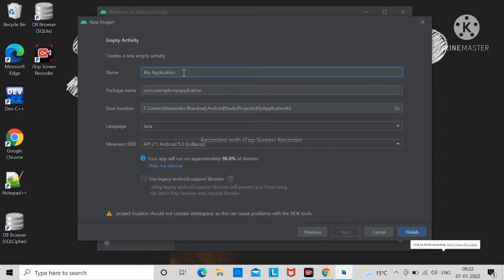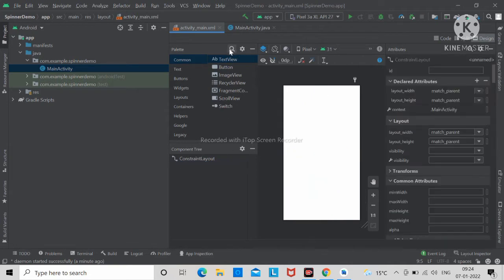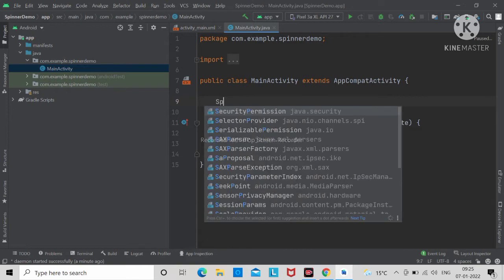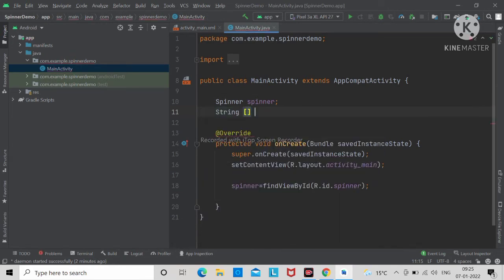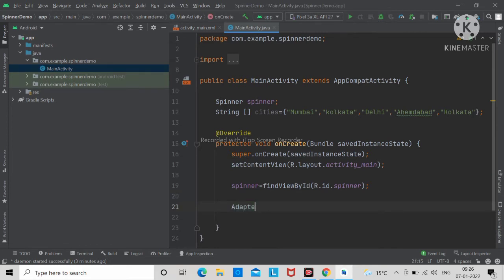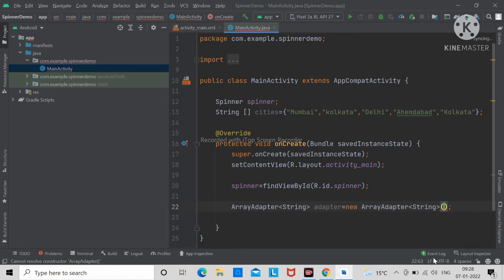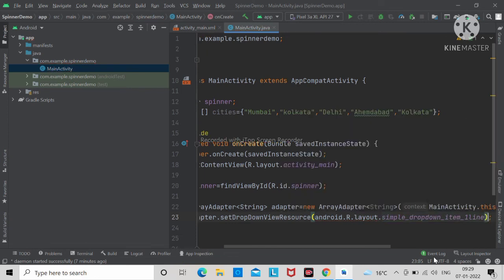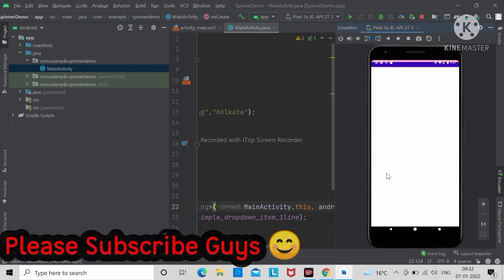Spinner In Android Studio | How to create Spinner in Android Studio 🔥